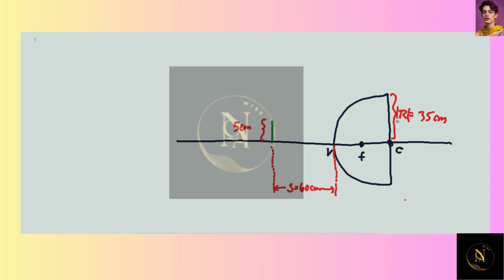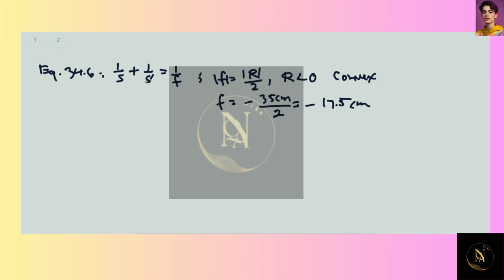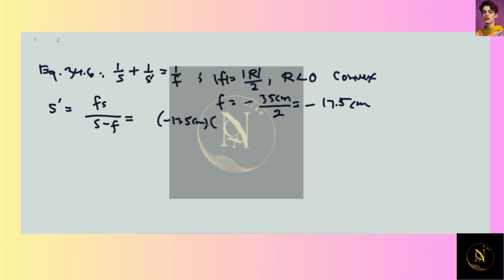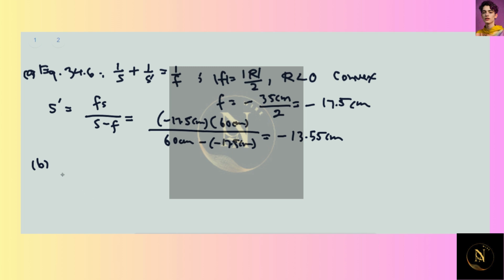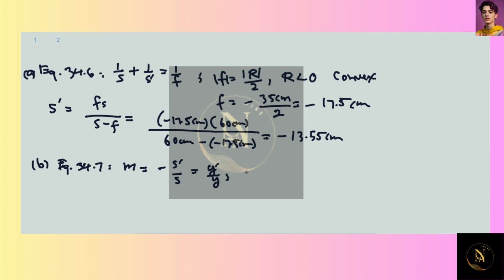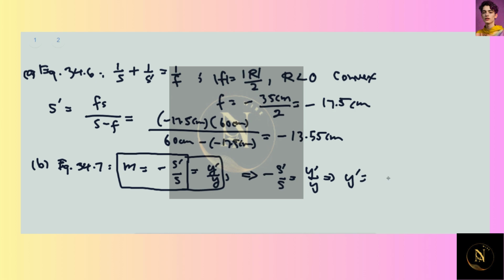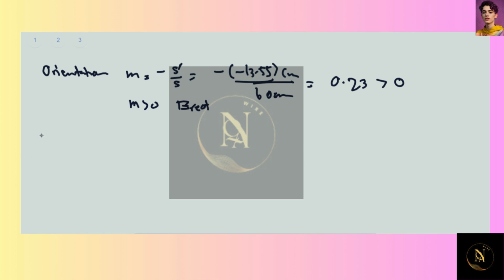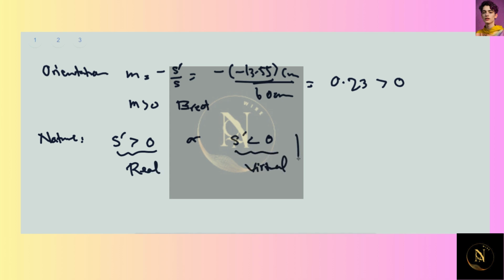You hold a spherical salad bowl 60 cm in front of your face with the bottom of the bowl facing you.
You hold a spherical salad bowl 60 cm in front of your face with the bottom of the bowl facing you. The bowl is made of polished metal with a 35 cm radius of curvature. (a) Where is the image of your 5.0 cm tall nose located? (b) What are the image's size, orientation, and nature (real or virtual)?